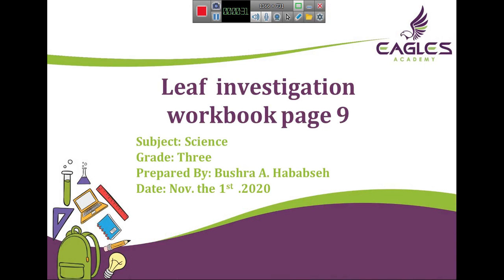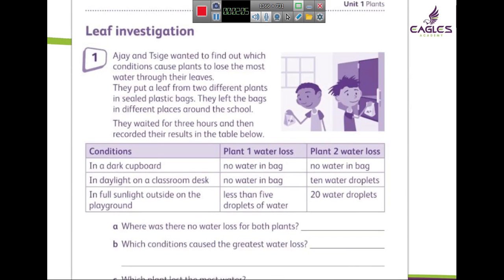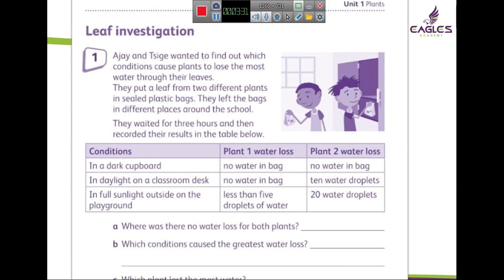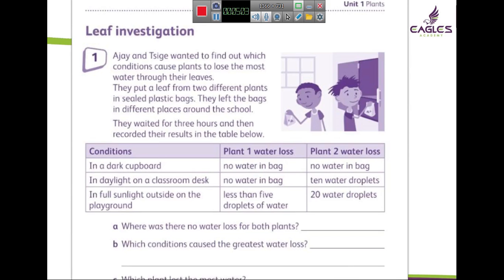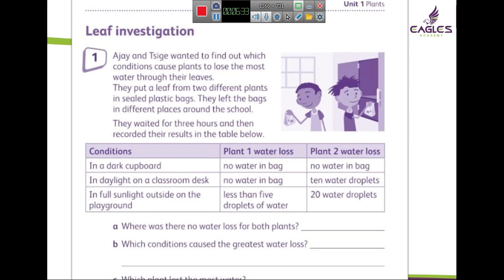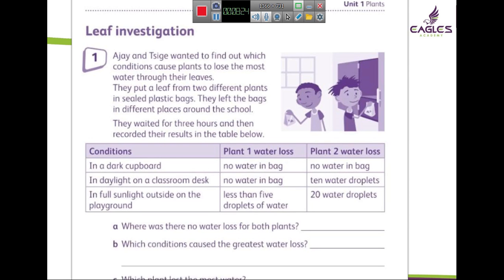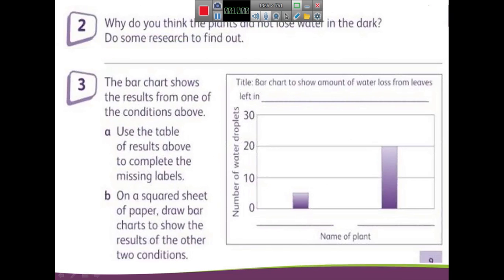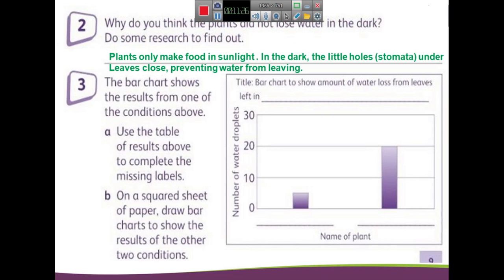Grade Three Science Leaf investigation workbook page 9